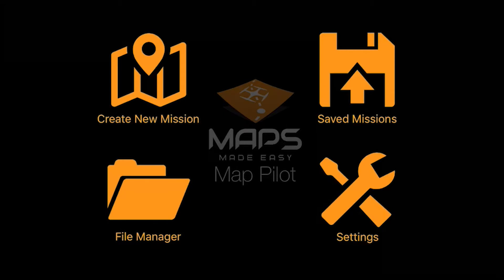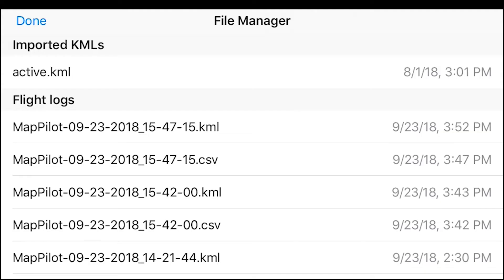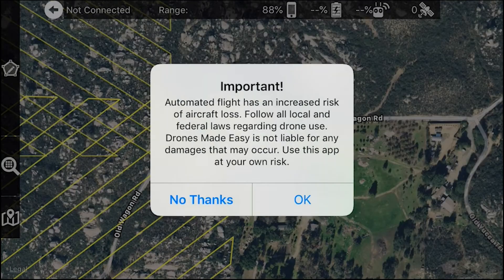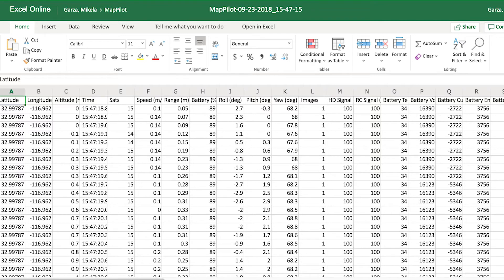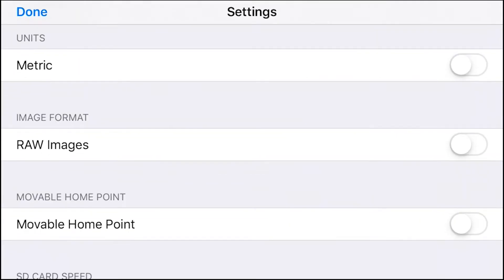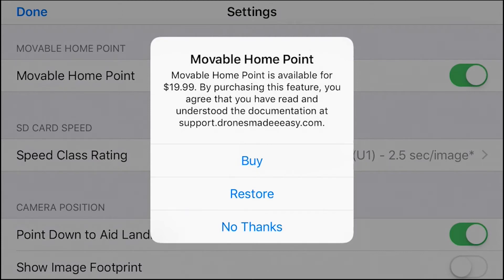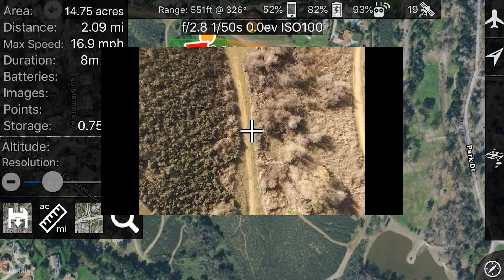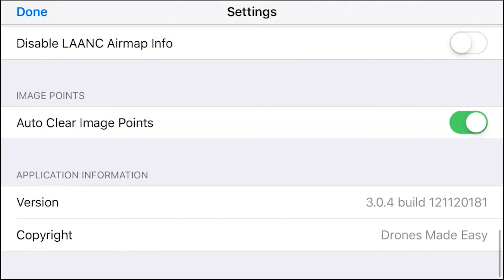Map Pilot - Saved Missions, File Manager, Settings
In this tutorial, I go over the free Map Pilot application from Maps Made Easy. Both free and business applications are available for IOS devices.

Application
Map Pilot for DJI - Free
Map Pilot for DJI Business - $39.99

Drones
DJI Phantom 4
DJI Mini 3 pro
DJI Mavic 3